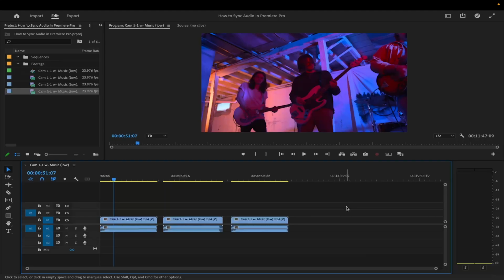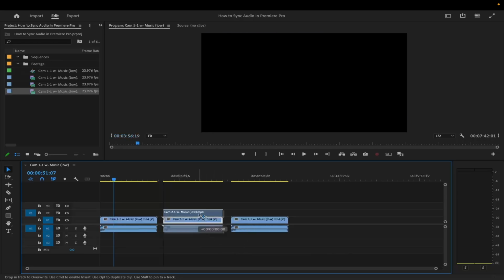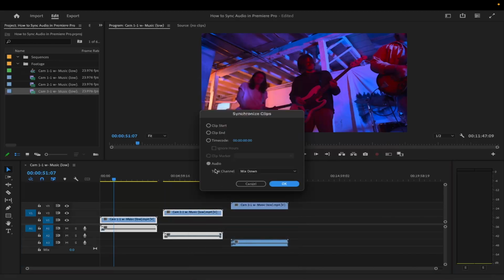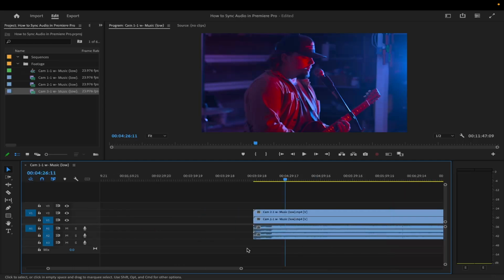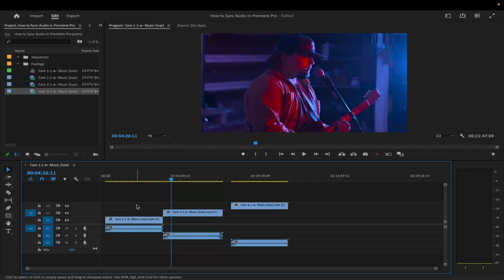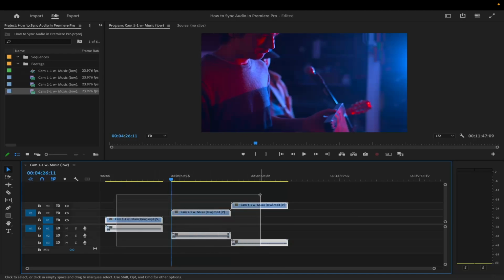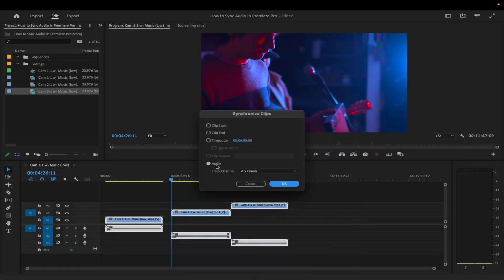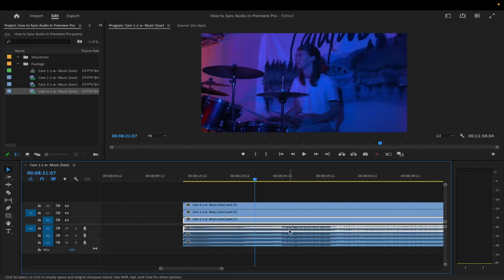How to Sync Audio EASY in Premiere Pro!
In this Premiere Pro tutorial video, you will learn how to sync audio files automatically in Adobe Premiere Pro. This trick will help you save a lot of time in your video editing, and will streamline your editing process.
- Apple MacBook Pro
- Elgato Streamdeck
- Blue Yeti X USB Microphone
- Sandisk 2TB Portable SSD